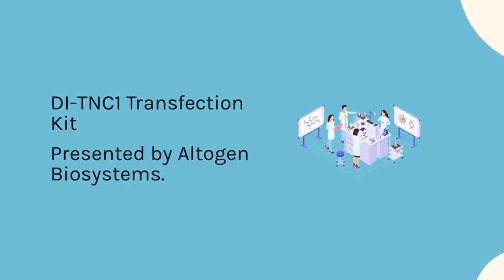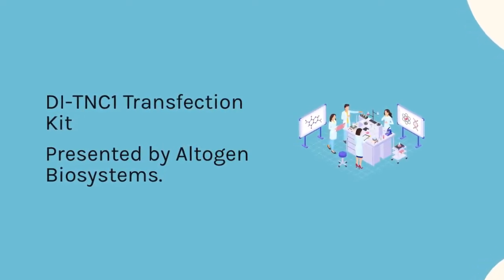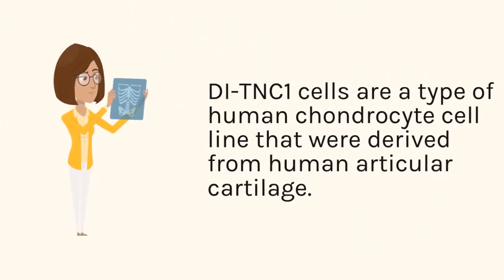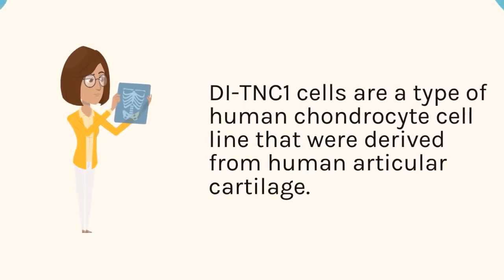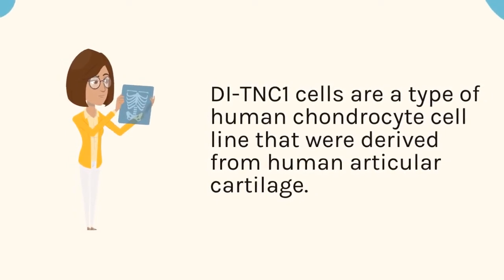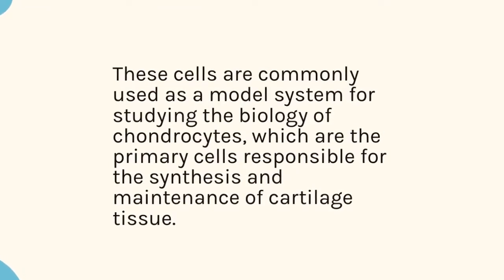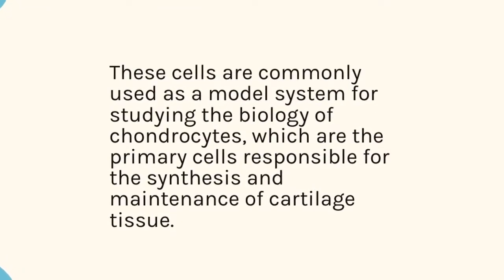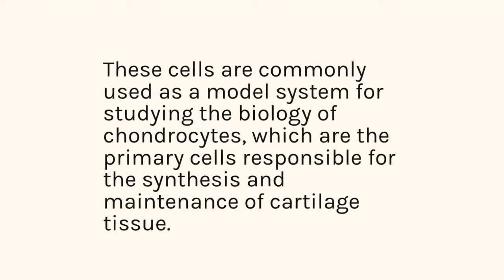DI-TNC1 Transfection Kit